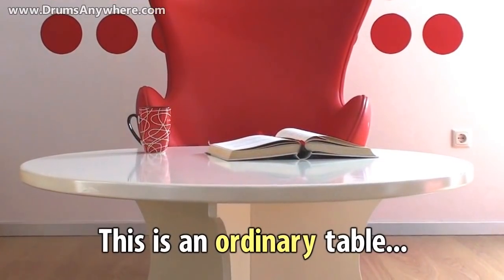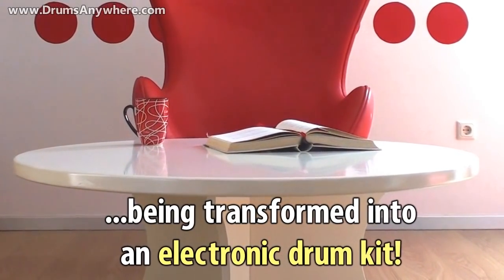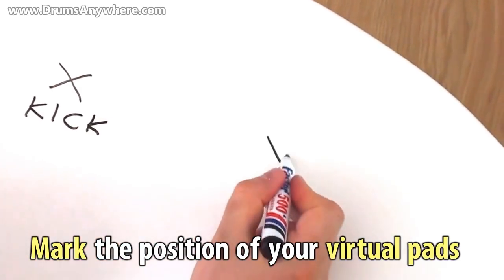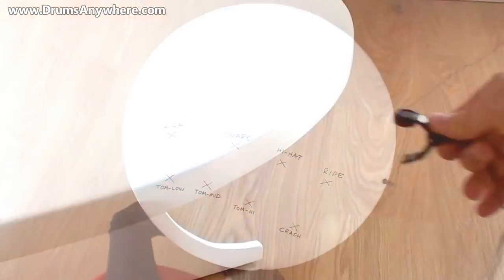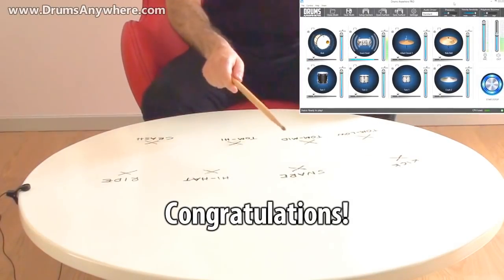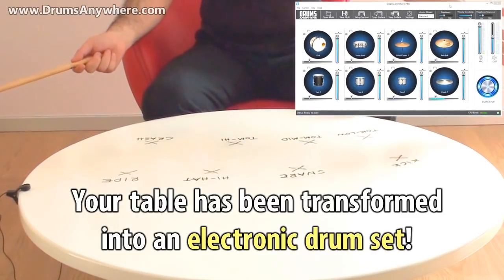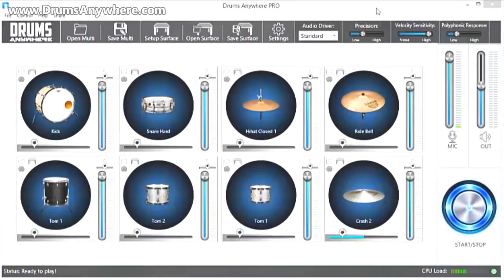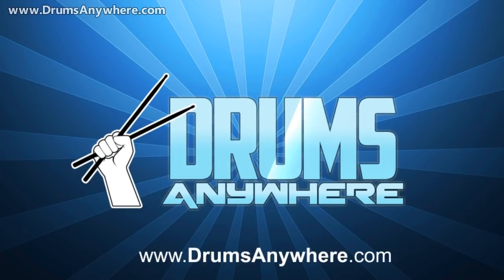DrumsAnywhere: Turn your Table into an Electronic Drum Set.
DrumsAnywhere will turn ANY surface (e.g. a table) into an 8-Piece Electronic Drum Set. Your Drum Kit will be velocity sensitive and with MIDI output. Ideal for learning drums, capturing drum ideas or just enjoying drumming anywhere without carrying a whole drum set with you.

1. Attach a microphone into your surface. A contact (piezo) microphone is recommended.
2. Indicate the position of the virtual drum pads by tapping 3 times on your table
3. That’s all! DrumsAnywhere software will do the rest. Use a drumstick, a pencil or even your fingers to play your percussion.

* Velocity-sensitive and highly responsive

Just like the expensive electronic drum kits, DrumsAnywhere is also velocity sensitive. In simple words, this means that the harder you hit the surface, the louder the drum sound will be. This allows you to play drums very expressively. Capture the nuance and the expressive power of the human drummer.

* Low-latency performance

For drummers, low latency is very important. There must be no audible delay between the time the drum is struck, and when the sound is heard. DrumsAnywhere is optimized for ultra-fast response.

For this reason, ASIO compatibility is provided. DrumsAnywhere will work with ordinary (non-ASIO) sound cards as well.

* High quality digital sounds

DrumsAnywhere comes bundled with quality percussion kits suitable for different styles of music. (Acoustic, Rock, Jazz, Epic, TR-808, Classical, Dubstep, Latin.)

You use your own sounds as well. Your imagination is the limit.

* MIDI output

DrumsAnywhere can be used as a MIDI controller as well. It can send MIDI output to the software of your choice (Cubase, Logic, Ableton Live, Pro Tools, VST/AU plug-ins, etc.). Record your performances as MIDI files.

* Technology

The heart of DrumsAnywhere is a proprietary algorithm called WaveTrack.

As the surface is hit, the acoustic impulse causes multiple reflections in the surface. Those are analyzed by WaveTrack algorithm and the precise location of the impact is pinpointed. Only a single microphone is needed.

If you are interested in using WaveTrack in your application, we would be happy to discuss with you the options.